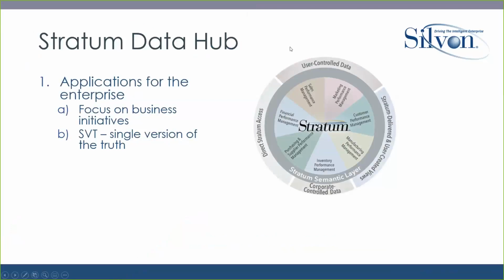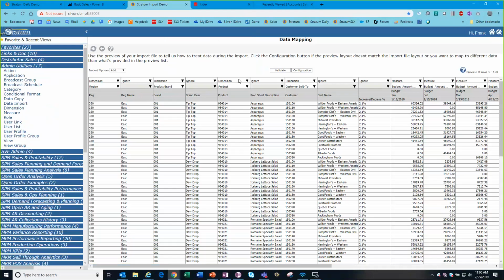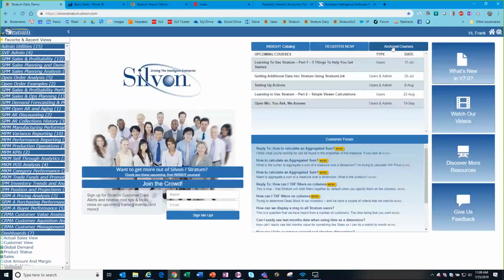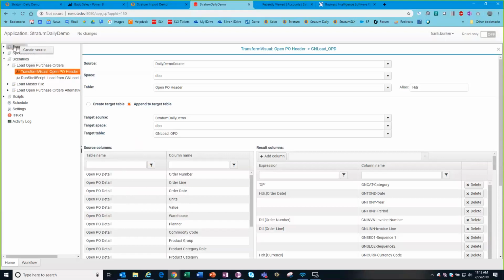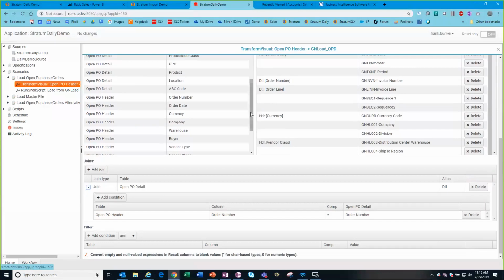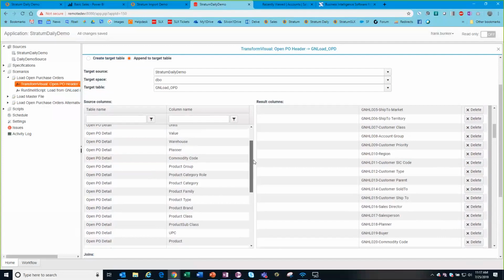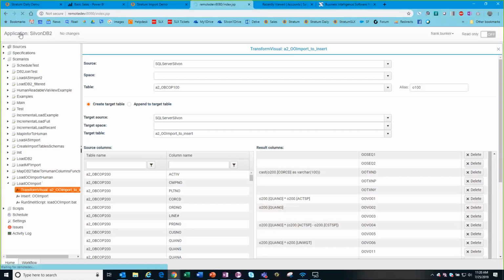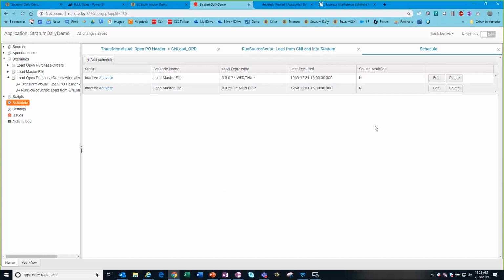INSIGHT Getting Additional Data into Stratum Using StratumLink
As part of Silvon’s continued quest to provide more and easier ways for analysts and others to include and work with various types of data in Stratum, we’ve recently added a new import tool called StratumLink that will soon be appearing in our V7.x releases! Join us during this session to learn more about StratumLink and see how easy it will be for Stratum power users to import their own data into Stratum for analysis, comparison and planning purposes without having to place a strain on your IT staff!